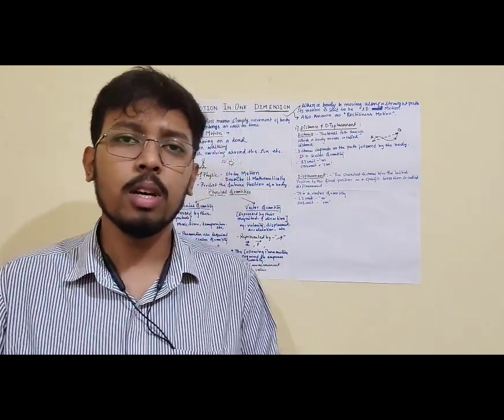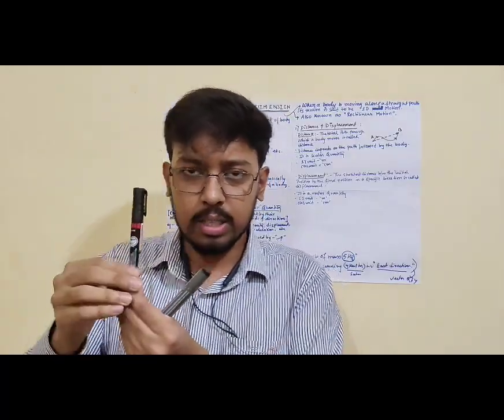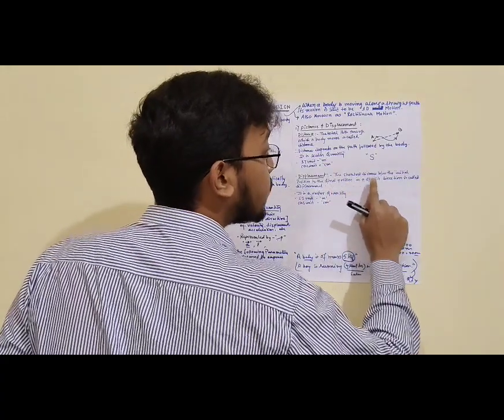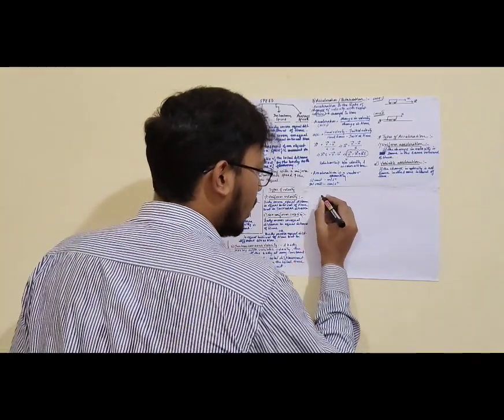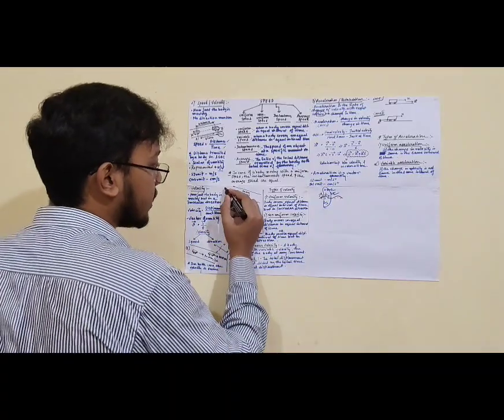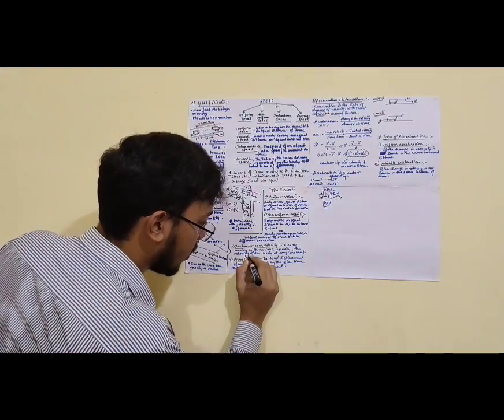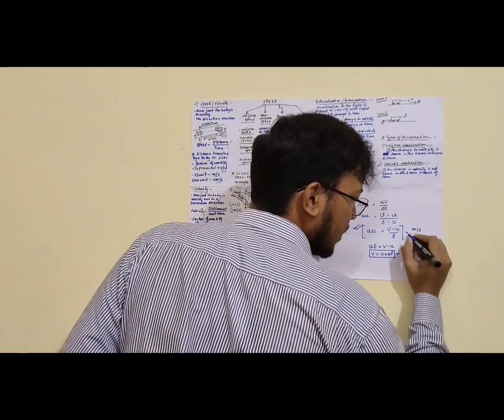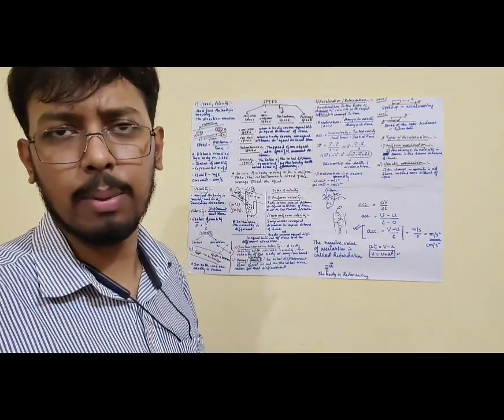Motion In One Dimension / @SatyamSadhukhan / Speed , Velocity , Acceleration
Understanding ICSE Class 9 Physics in a more Simpler Way.